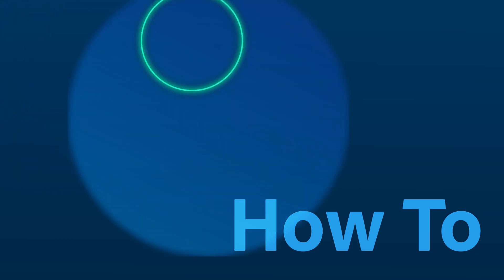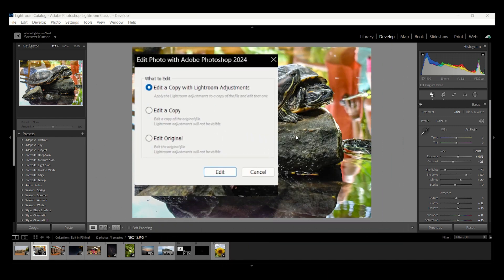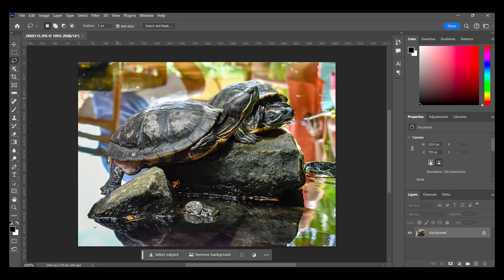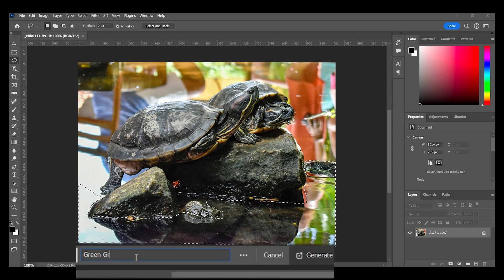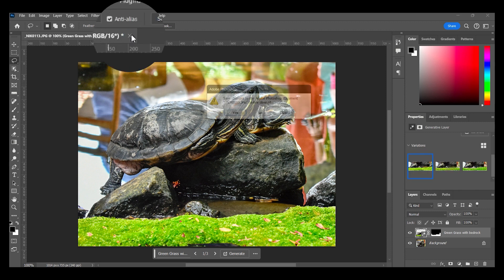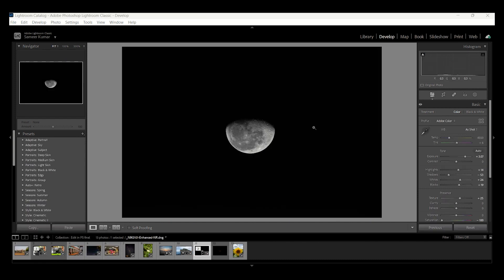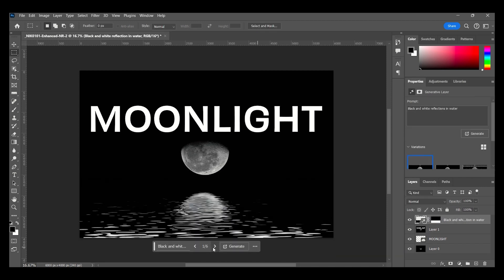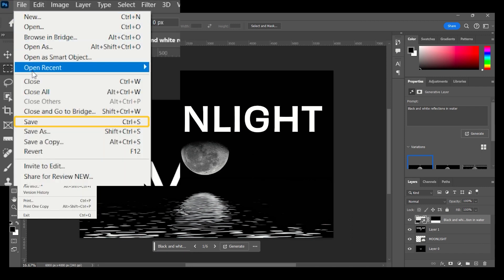How to edit Lightroom Classic images in Photoshop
Learn how to level up your edits from Lightroom Classic images to Photoshop.

0:02 Intro
0:12 JPEG options
0:32 Generative Fill
0:42 Save edit-in files
0:56 Making a desktop wallpaper with RAW images